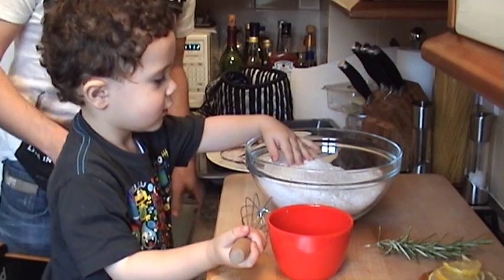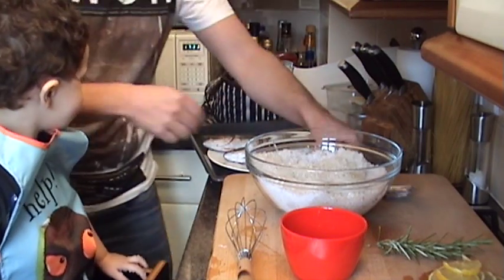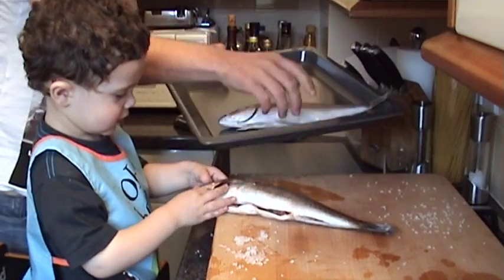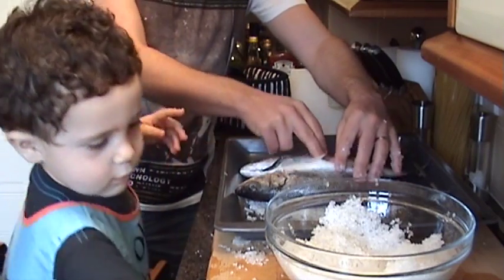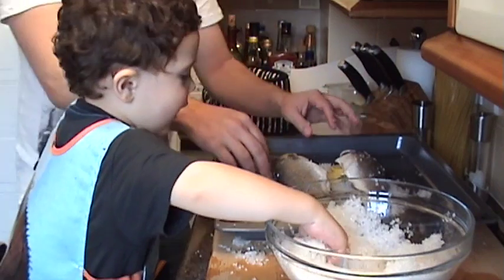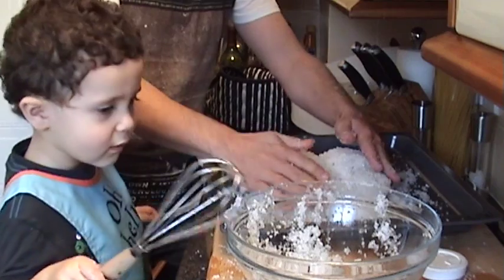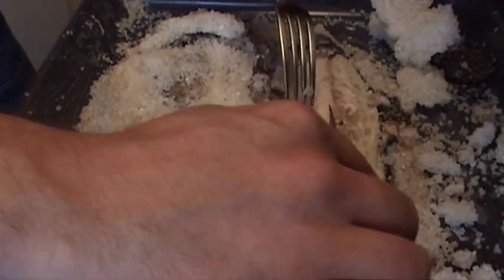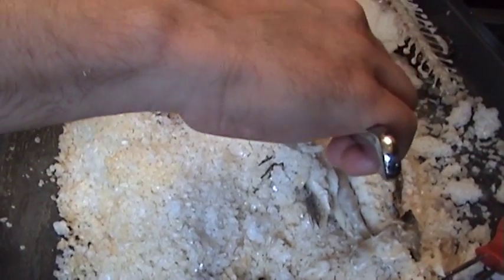Fish Baked in a Salt Crust